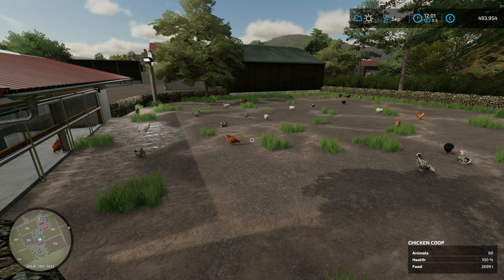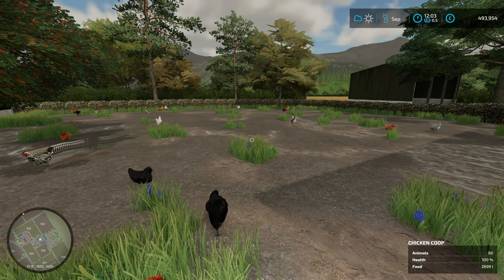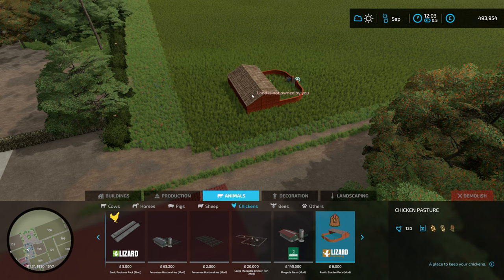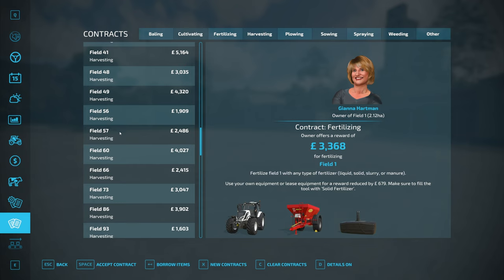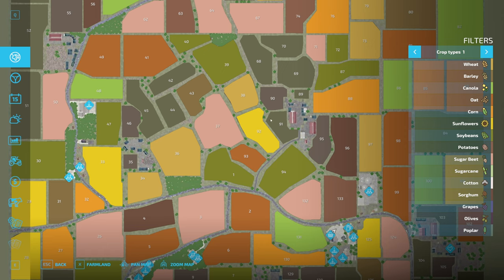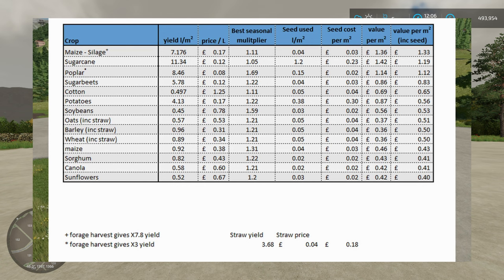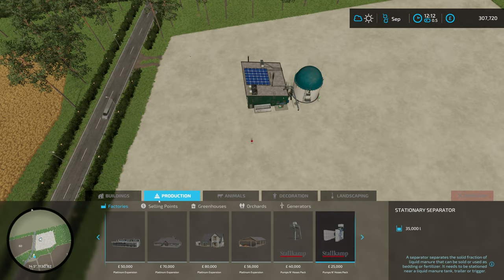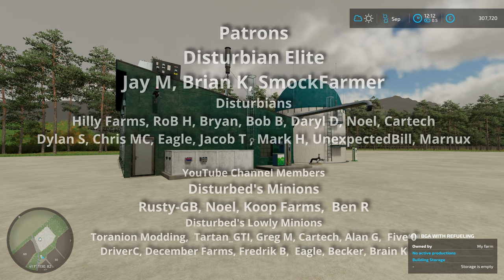FIVE WAYS TO MAKE MORE MONEY IN FARMING SIMULATOR 22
Some tips on how to make more money in FS22.